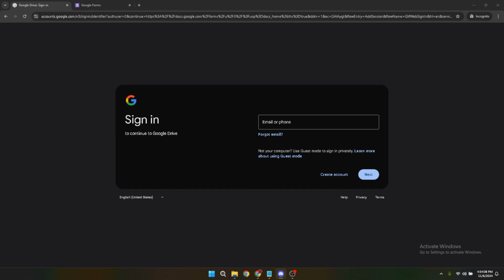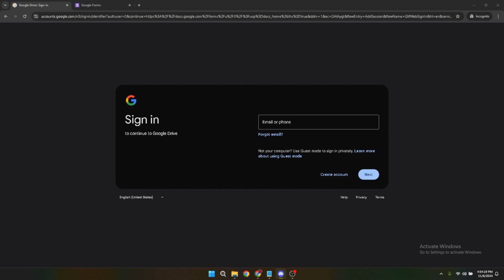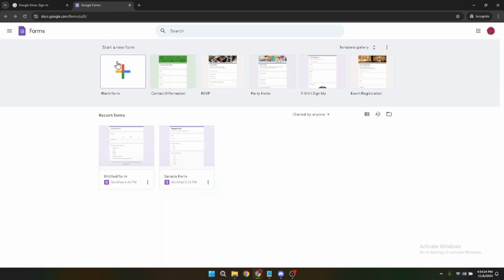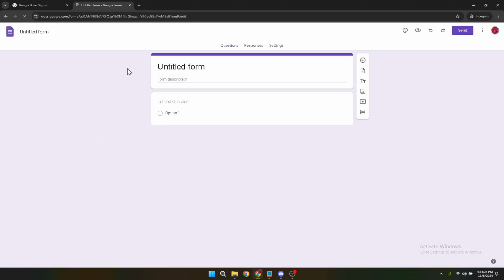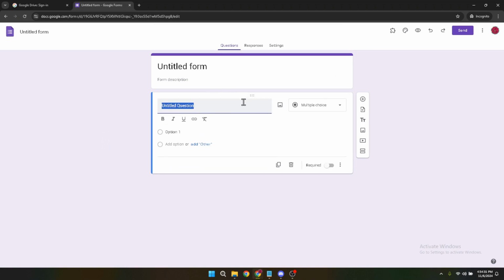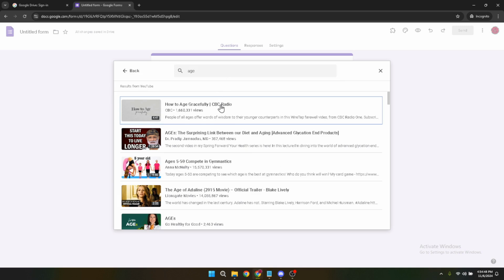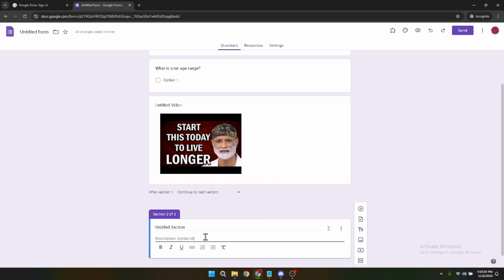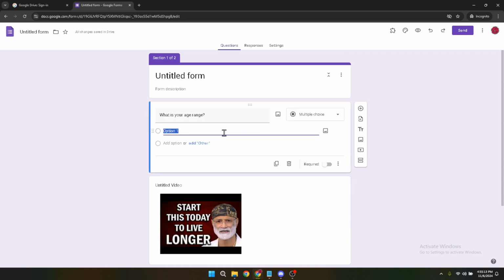How to Make an Interactive Google Form (Full 2024 Guide)